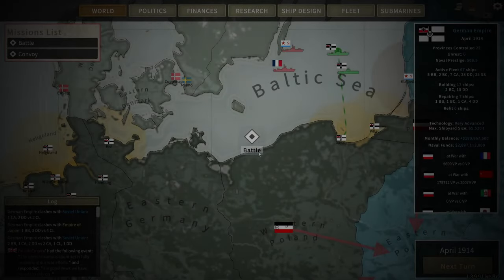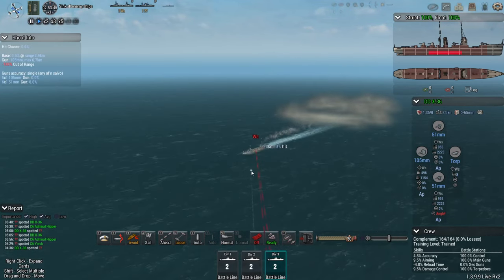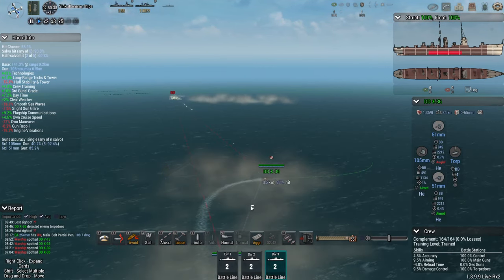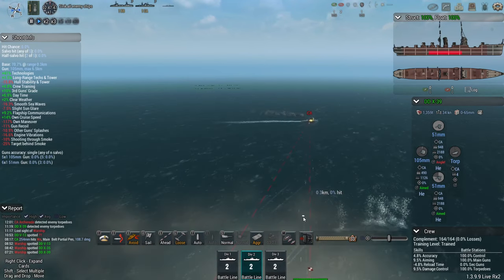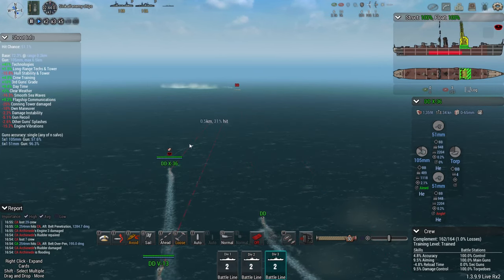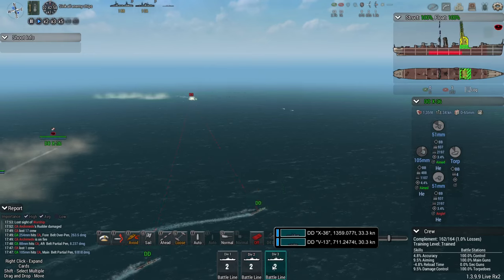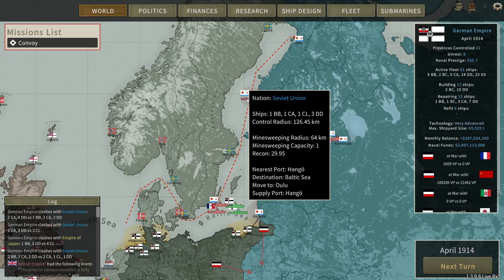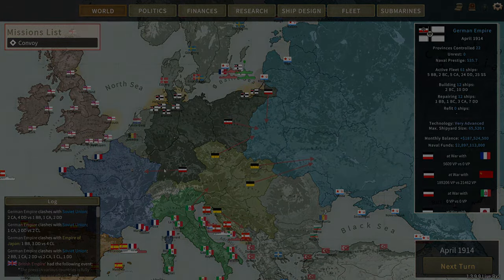Ultimate Admiral Dreadnoughts - German Empire 1910 - EP 30 : V-13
An unexpected task force has set sail in the Baltics. While most of the Soviet Navy has been destroyed, Sweden sends out a group led by a Spanish-built battleship. This is a tall order for two heavy cruisers and their destroyer escort patrolling the area. Yet, it's not the brand new gunboat destroyers who save the day, but the bravery of the crew of an obsolete S-138 class.